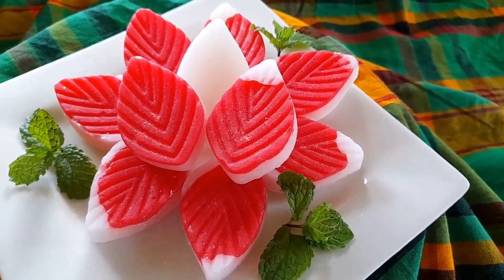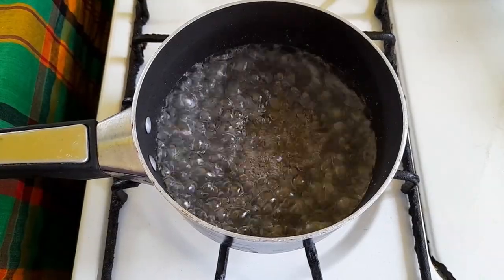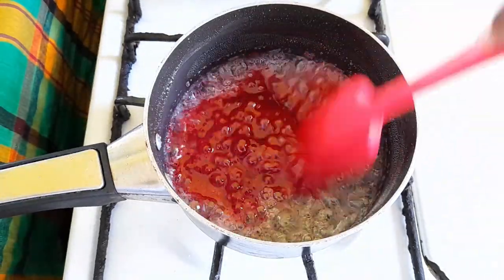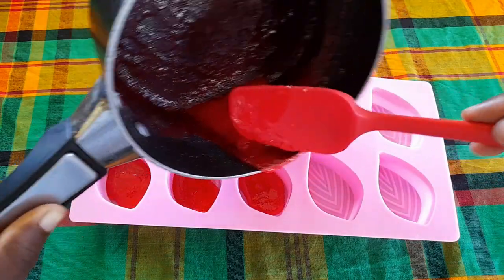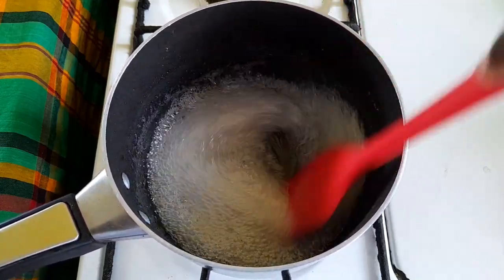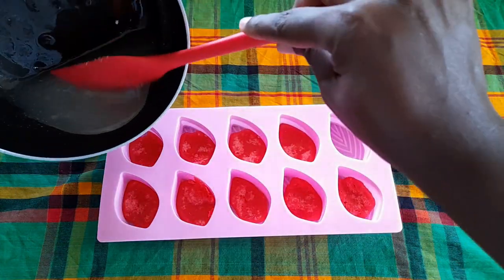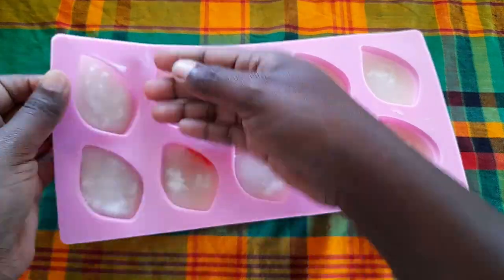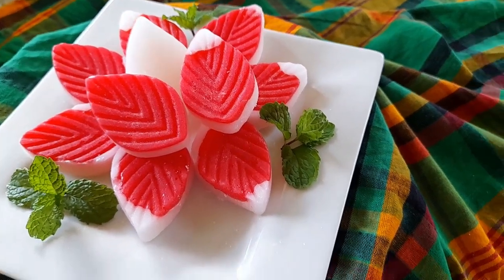Dominica Peppermint 🇩🇲 ... But Making it Fancy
Welcome Back To My Kitchen !! And today we are making this Dominica Peppermint but making it fancy.  Traditionally this sweet is made in squares or rounds with the red drop on the top but I decided why not make it a little fancy

Hope you enjoy and Happy Cooking !!

Ingredients List:

For read Part:

1 cup water
1/2 cup white sugar
1/2 tsp peppermint oil
4-5 drop red food colouring

For White Part:

2 cups water
1 cup white sugar
1 tsp peppermint oil